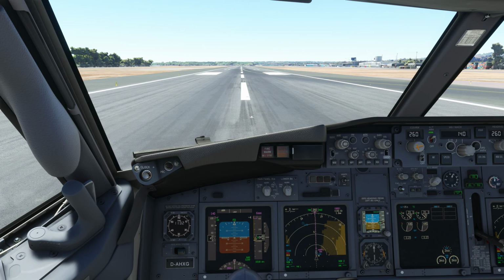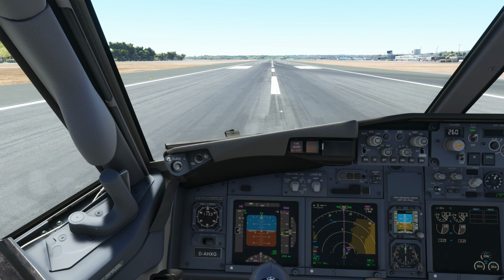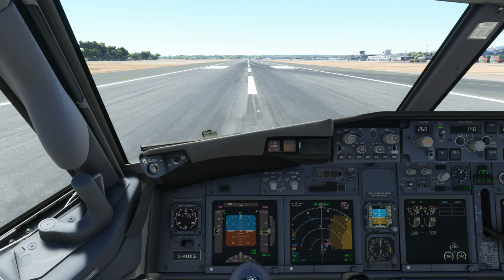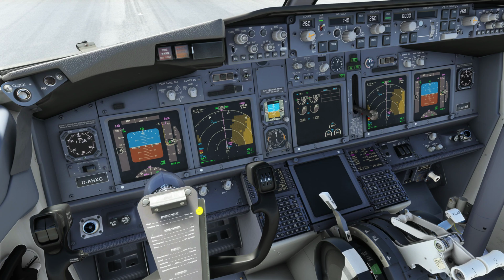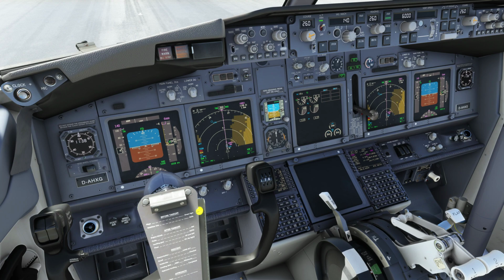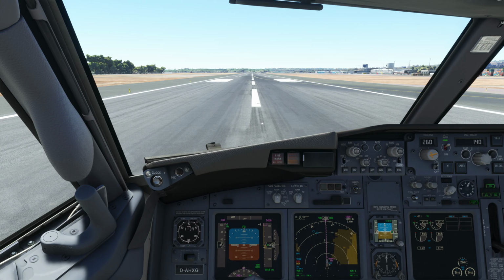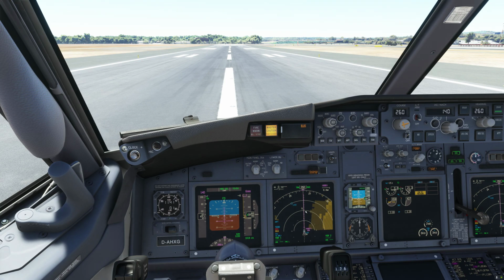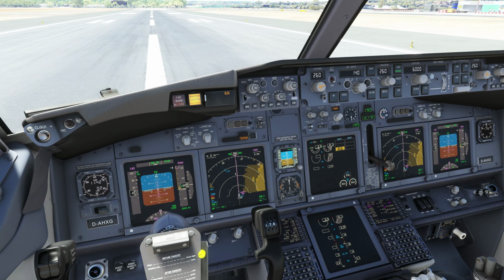PMDG 737-700 for MSFS - Tutorial: Rejected Takeoff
Hi all, I'm a PMDG tech team member and real life 737 pilot. In this tutorial we around going to discuss the crosswind takeoff, techniques and traps you might fall into.

Tools and addons used in this video:
Nvidia Shadowplay

My system specs:
Intel i9-9900k@5,2GHz
RTX3080Ti
32GB RAM